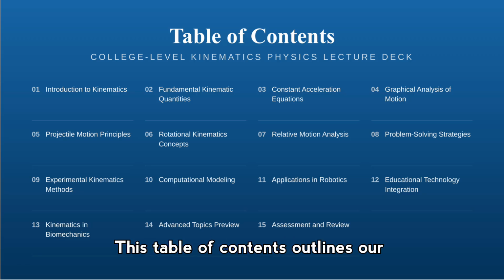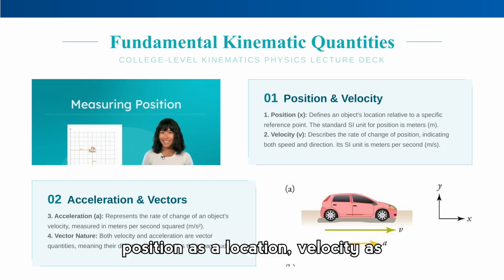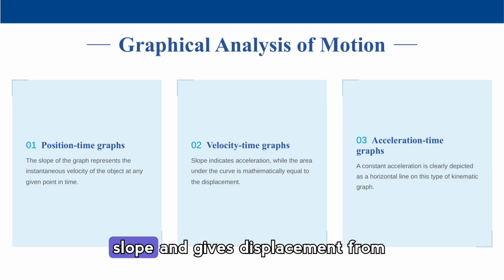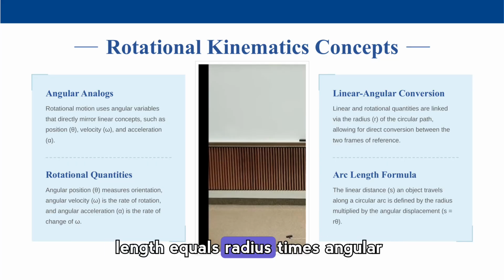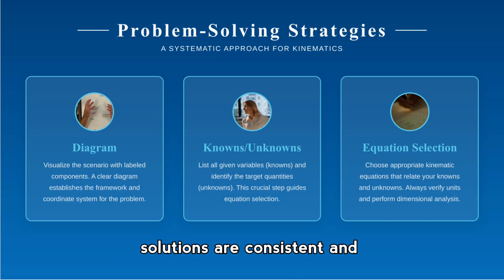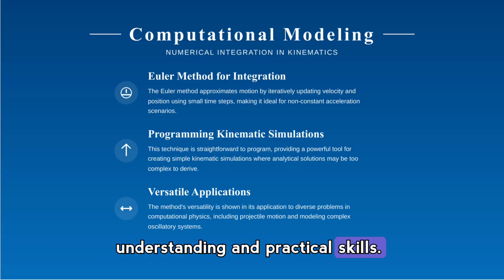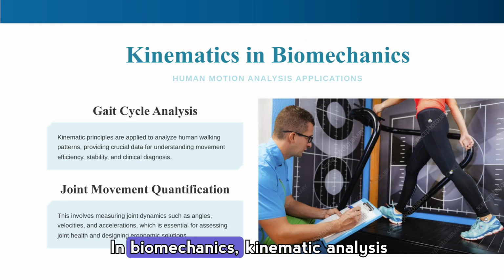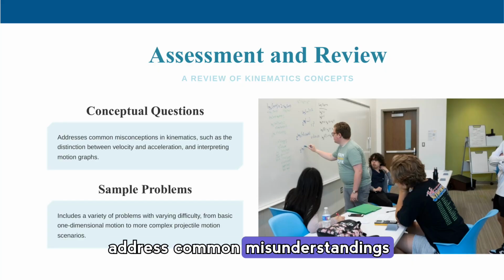Kinematics Made Simple - College Physics (8 Minutes)